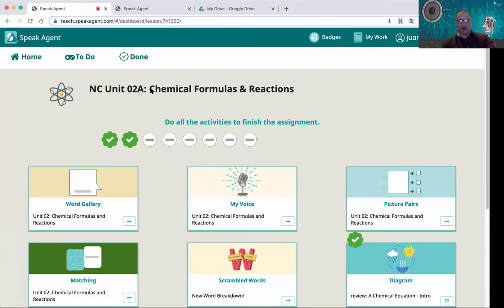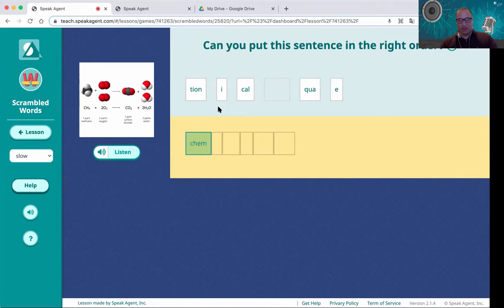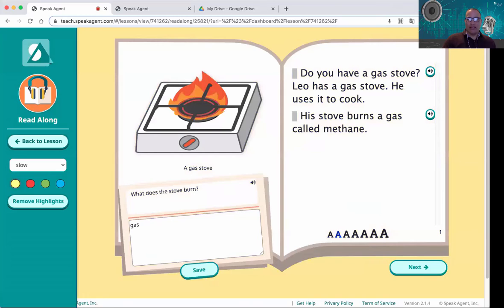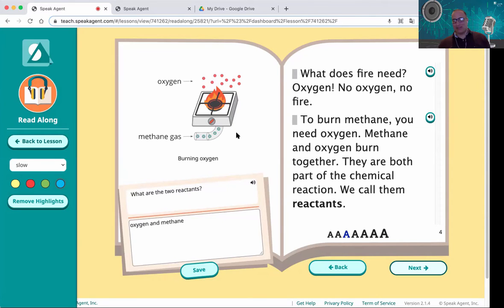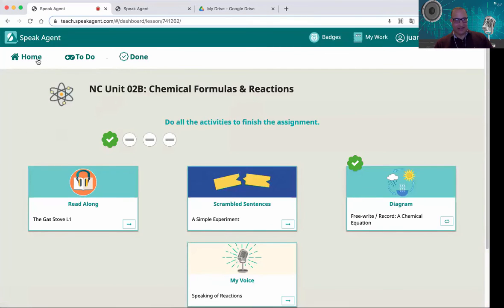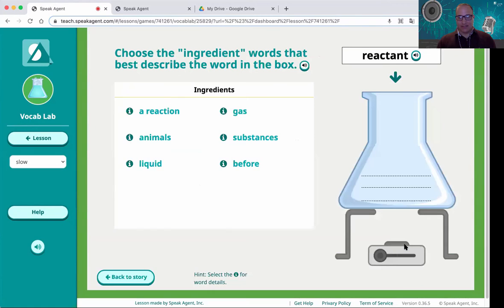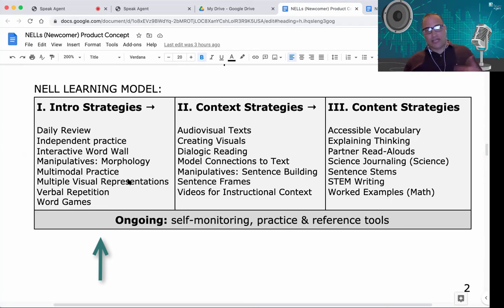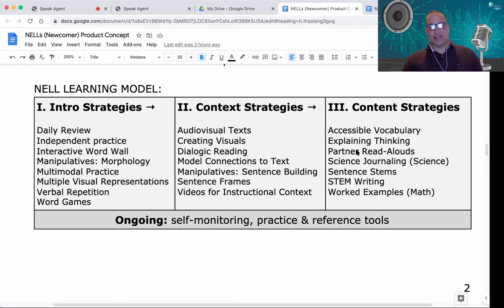Multilingual High School In-Depth Backgrounder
This video is an in-depth historical look at how we designed our Multilingual High School program for courses required for graduation such as Algebra I, Algebra II, Biology, Geometry, and Physical Science. This video was filmed as a "preview" prior to launch of the MHS program in Fall 2021, but the methodology is still relevant today.